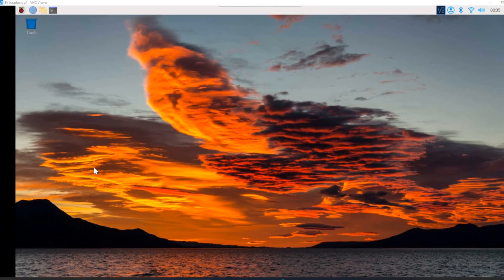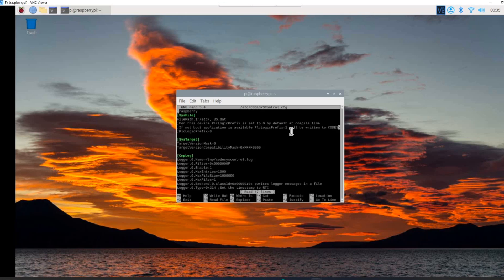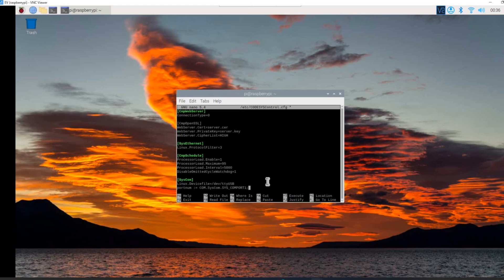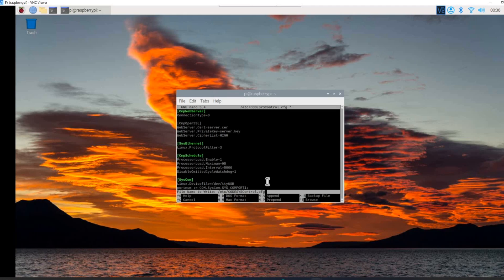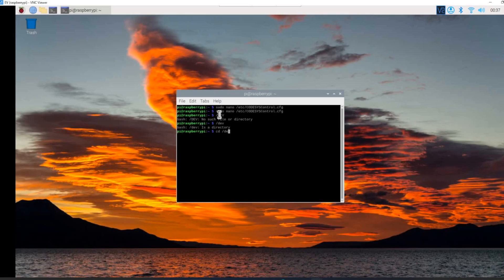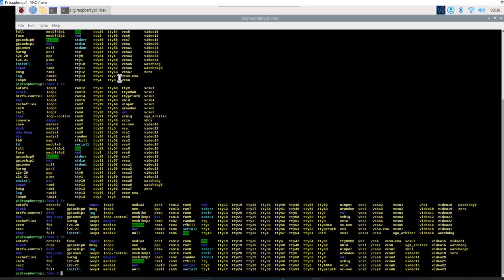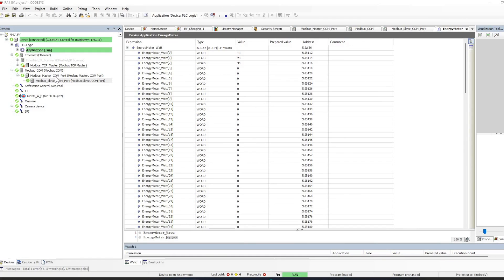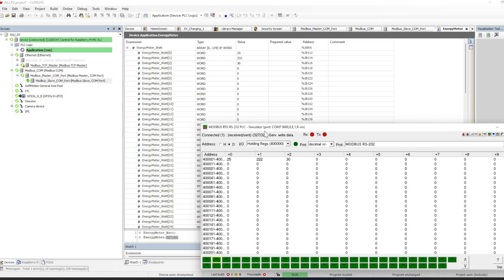RaspberryPi Tutorial SetUp ModbusRTU rs485 using Codesys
This Video will guide you through the configuration of Modbus RTU in raspberrypi using USB to Serial Chipset and connect with codesys.

command to open configuration file :sudo nano /etc/CODESYSControl.cfg
setting to change
[SysCom]
Linux.Devicefile=/dev/ttyUSB
portnum := COM.SysCom.SYS_COMPORT1;